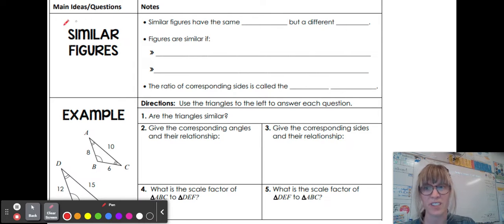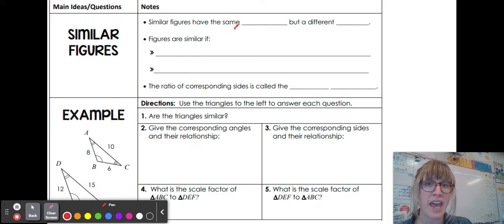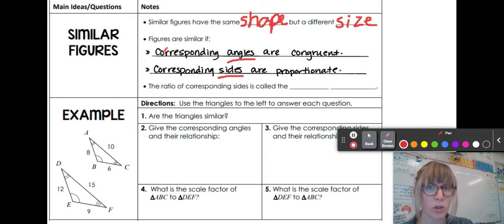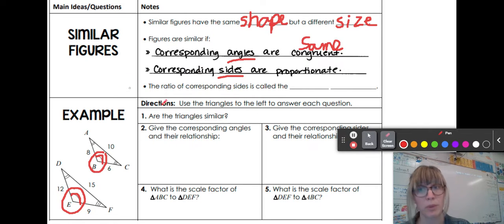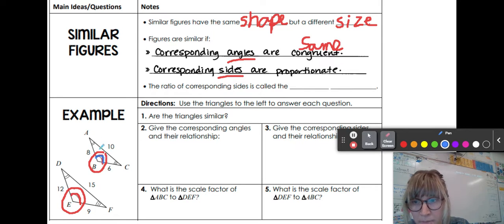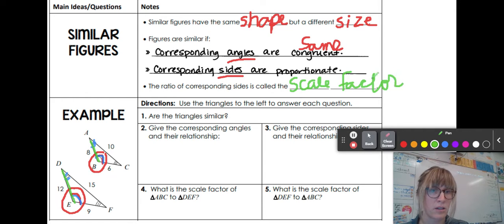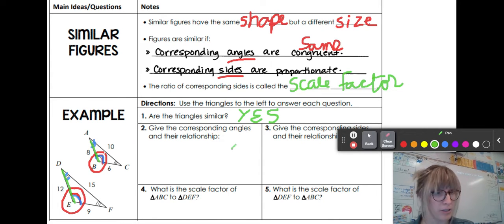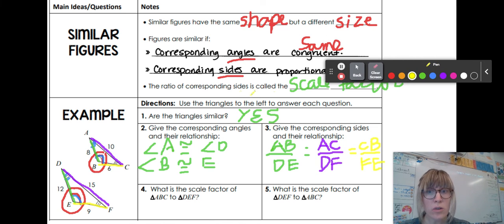Similar Figures: Intro Notes 1